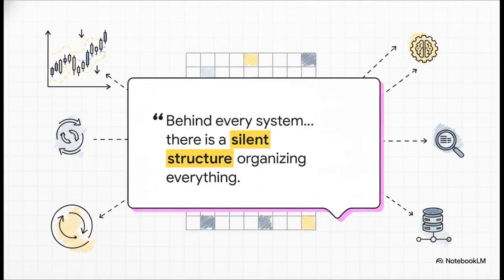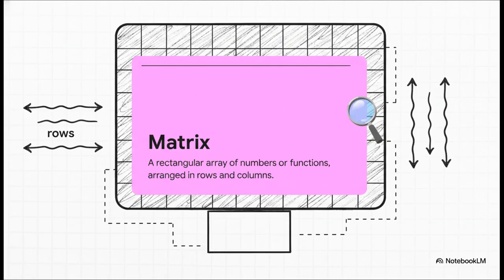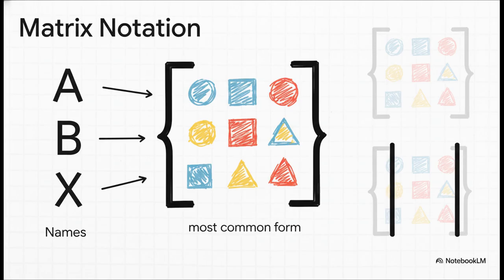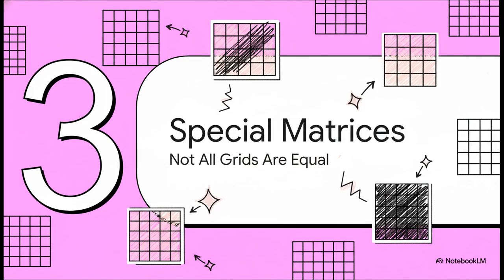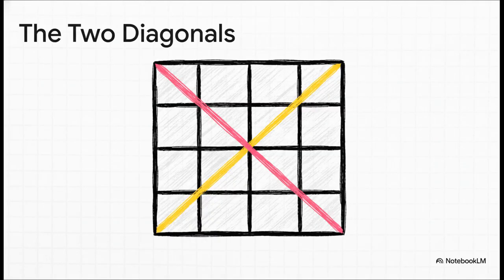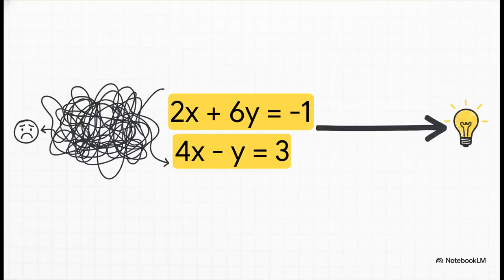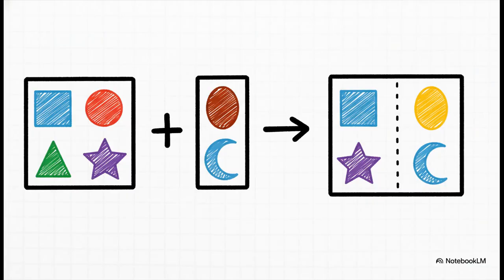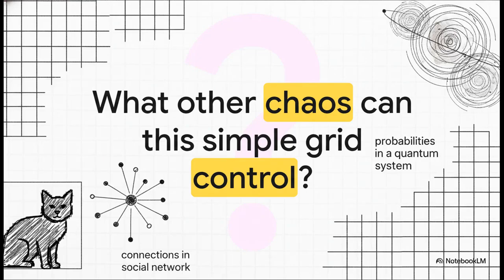Learning Mathematics Through Problems : Matrices — Machine LearningMatrices Hidden Structure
Knowledge Behind every intelligent system… there is a matrix.

Welcome to a new way of understanding mathematics.

In this video, we don’t just learn matrices…
We relearn them — from the ground up.

Not as boring formulas,
but as a powerful language that drives:

🤖 Machine Learning
📊 Data Science
🧠 Artificial Intelligence

📘 What you’ll learn in this video:

• What a matrix really is (simple & intuitive)
• Elements, rows, columns, and structure
• Order of a matrix (m × n explained clearly)
• Square matrices and diagonals
• Column matrices (vectors)
• Coefficient & augmented matrices (real examples)

💡 Why this matters:

Matrices are everywhere.

From solving equations…
to powering AI models…
to analyzing real-world data…

👉 If you understand matrices, you understand the foundation of intelligence.

🚀 Who this video is for:

• Students learning linear algebra
• Anyone curious about AI & data science
• Professionals who want to strengthen fundamentals

📌 This is not just a lesson.
It’s a shift in how you see mathematics.